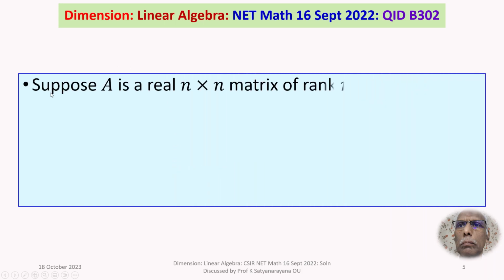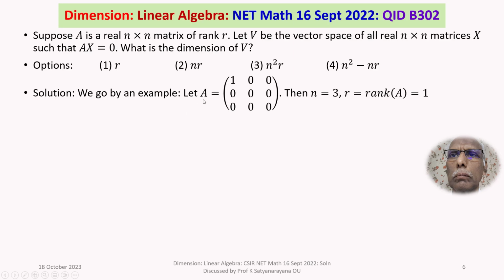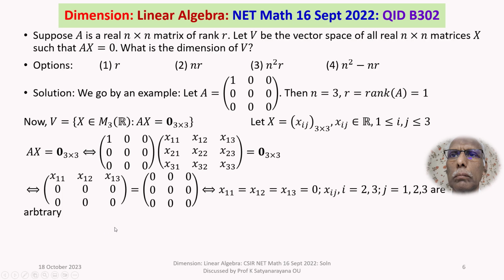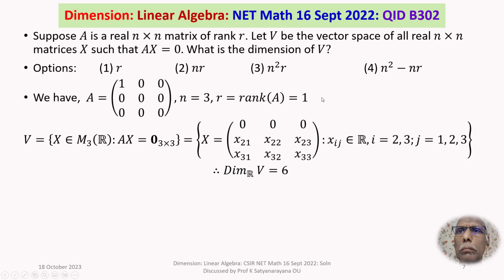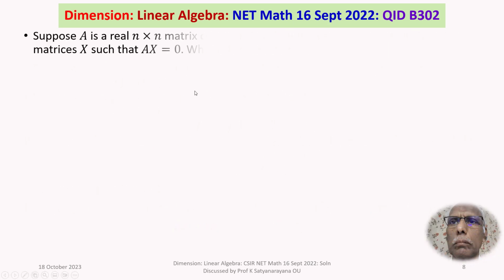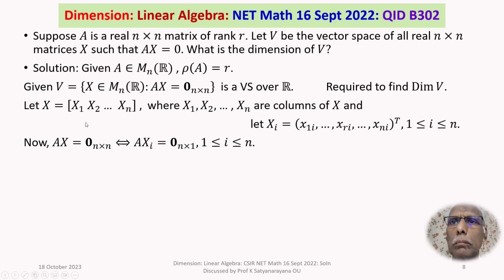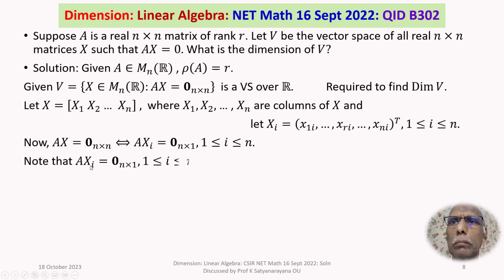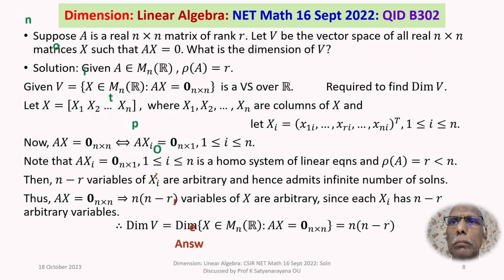Dimension: Linear Algebra: CSIR NET Math 16 Sept 2022: Soln Discussed by Prof K Satyanarayana OU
The solution of a problem from the section Linear Algebra, that appeared in CSIR NET held on 16 Sept 2022, is discussed in detail.
The problem is related to the dimension of the given vector space.